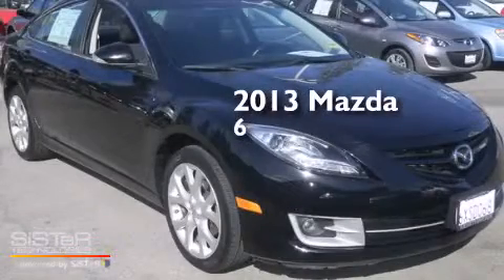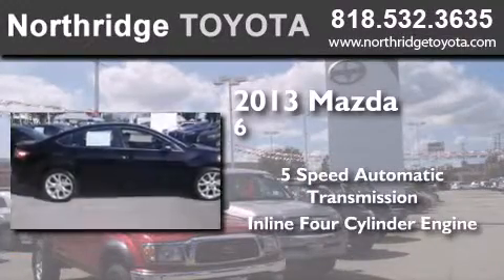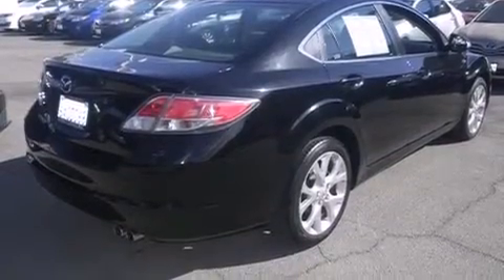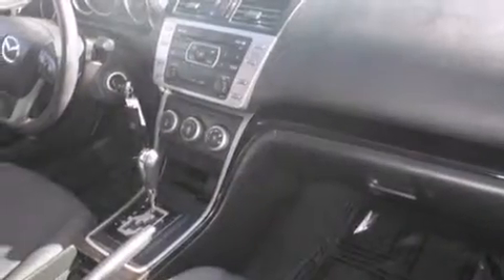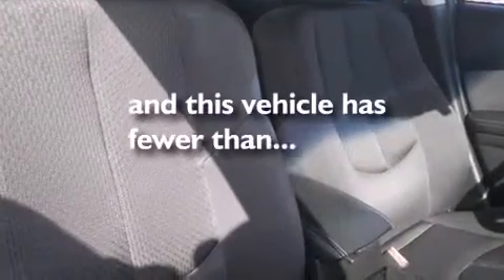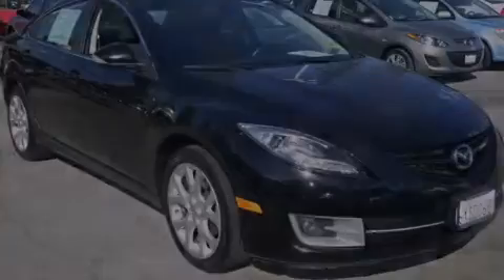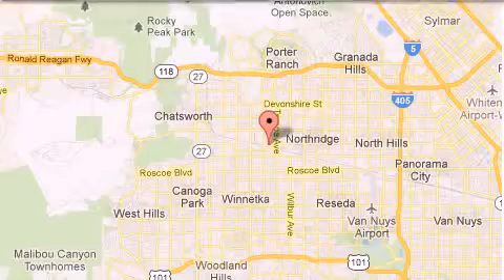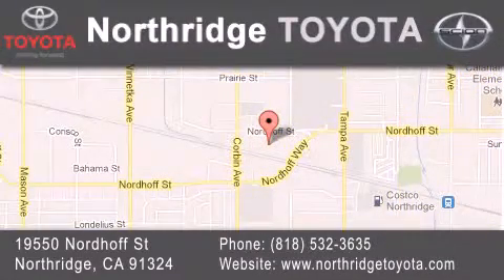2013 Mazda Mazda6 Northridge CA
We have been honored to serve the Northridge CA area , we promise that your experience at our dealership will exceed your expectations ! Year : 2013 Make : Mazda Model : Mazda6 Engine : 2.5L 4 cyls Trans . : Automatic 5-Speed Exterior : Black Miles : 26,132 Stock : R63520 Northridge Toyota 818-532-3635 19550 Nordhoff St Northridge , CA 91324